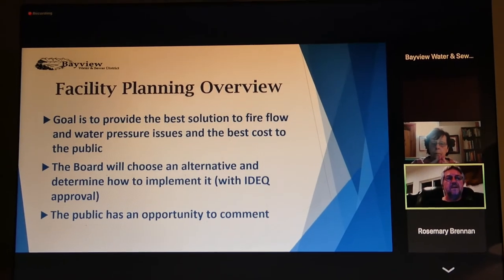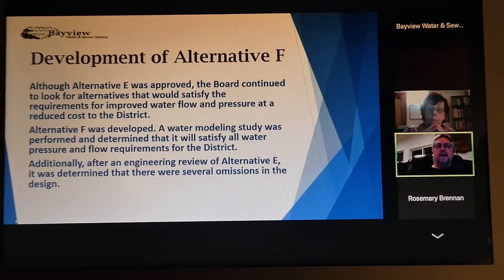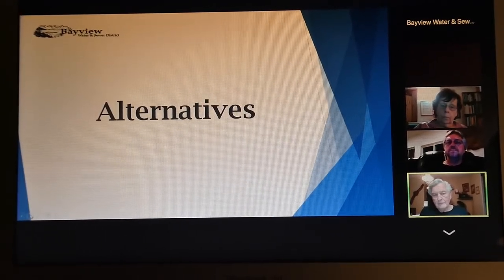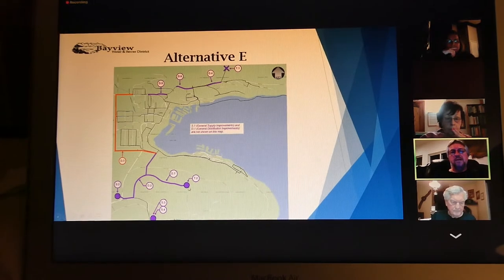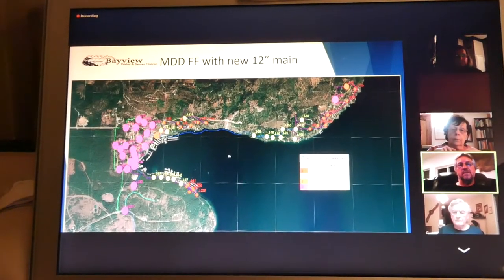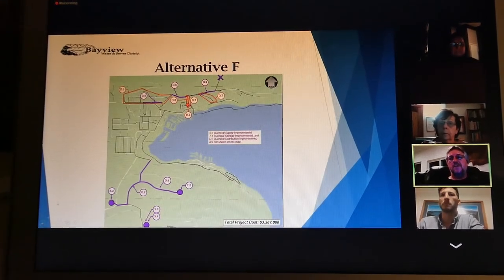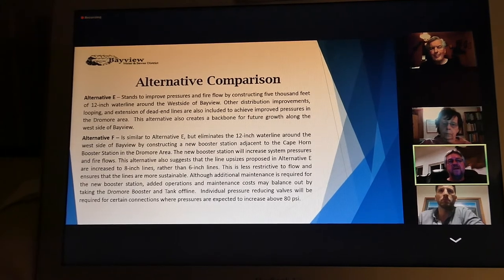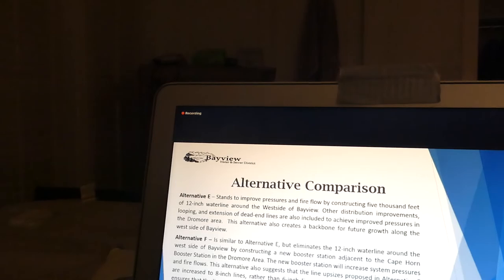Public Hearing for Project "F" on February 9, 2021